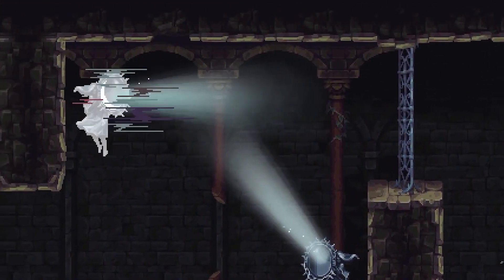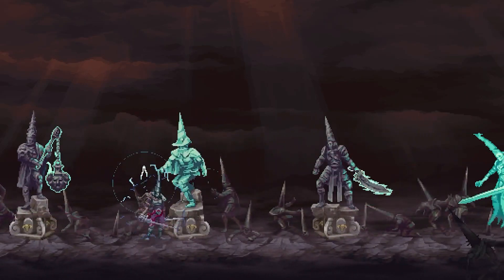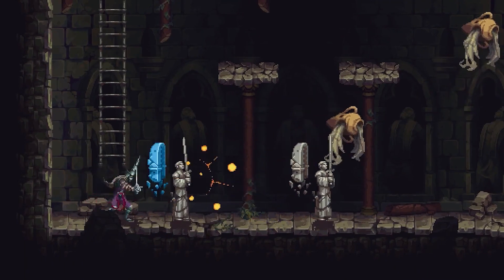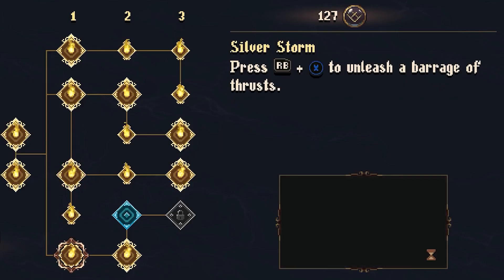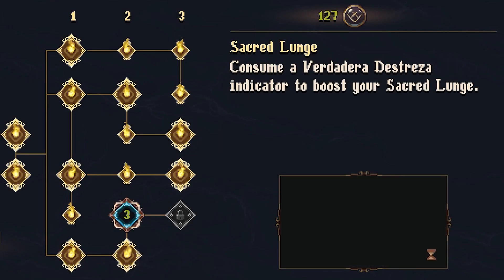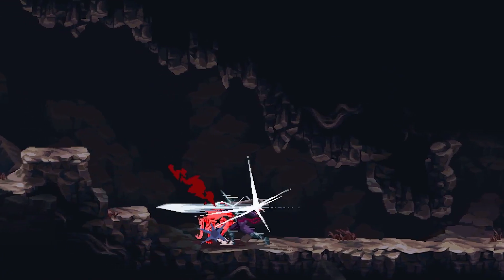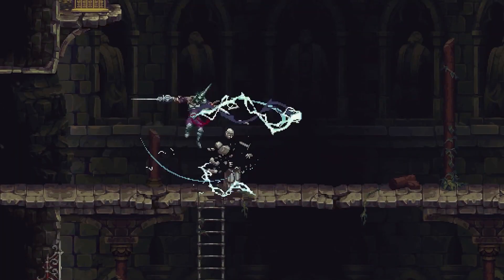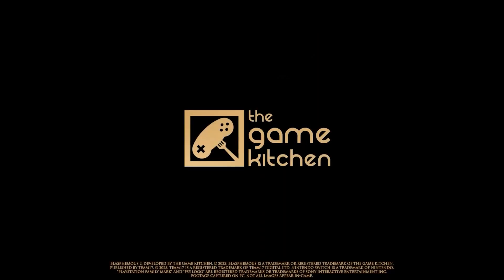Blasphemous 2 - Official Weapon Showcase Trailer (Sarmiento & Centella)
Watch the latest trailer for Blasphemous II for a deep dive into the Sarmiento & Centella weapons, including a breakdown of what you can expect from these rapier and dagger weapons, the weapons' skill tree, and more. Blasphemous II is available now on PC, Xbox Series X/S, PlayStation 5, and Nintendo Switch.